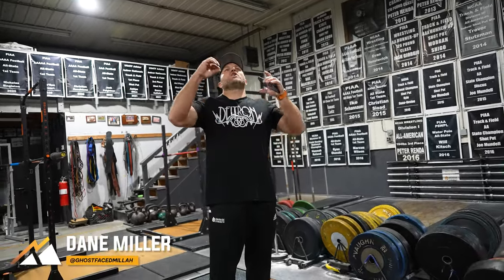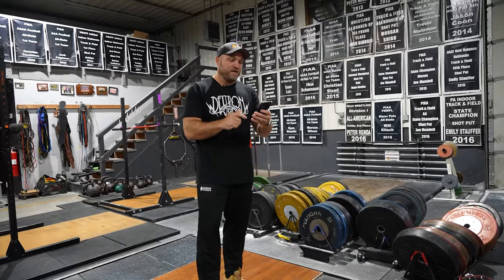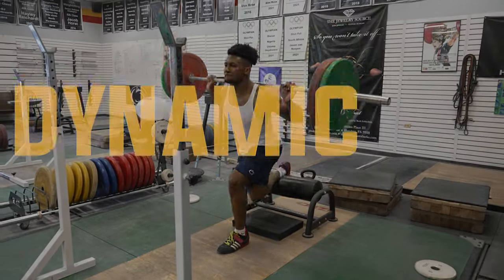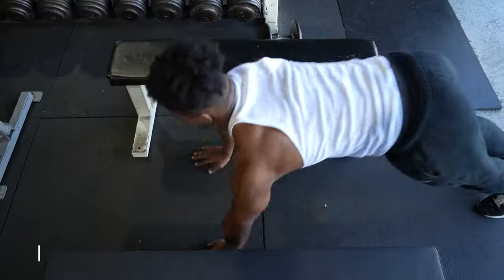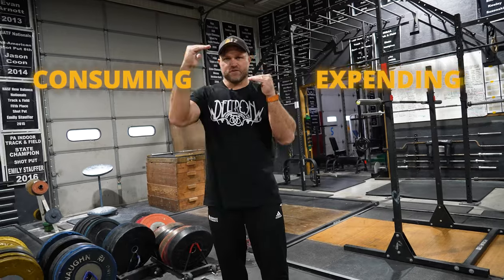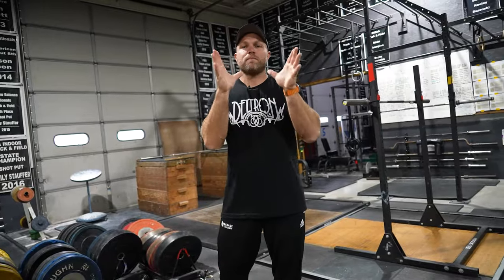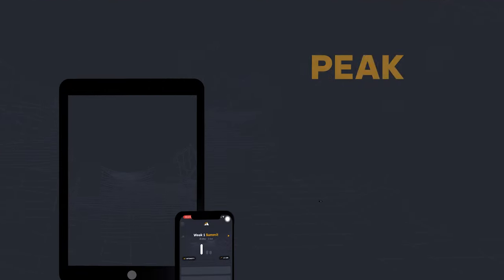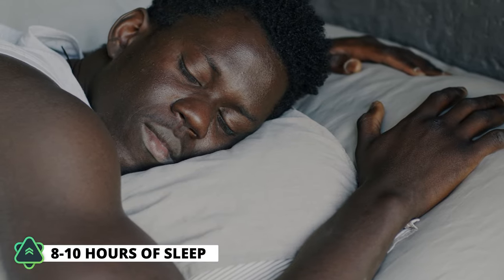How To Cut Weight For Boxing